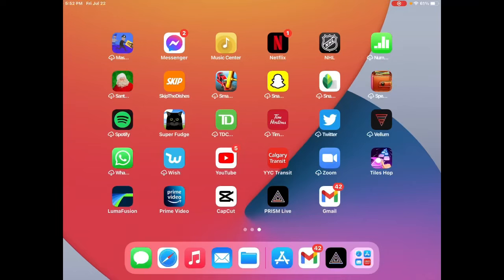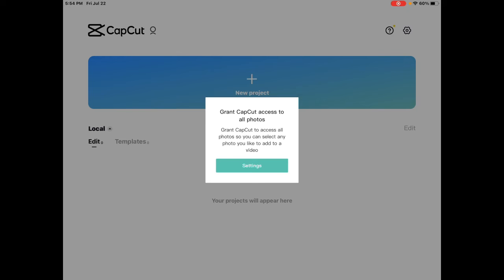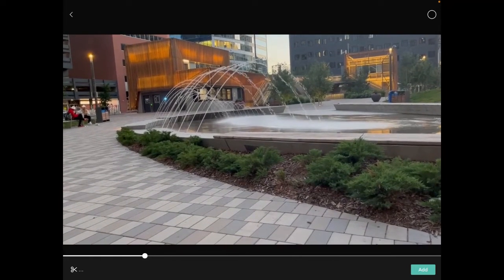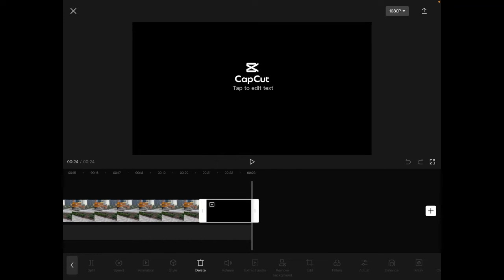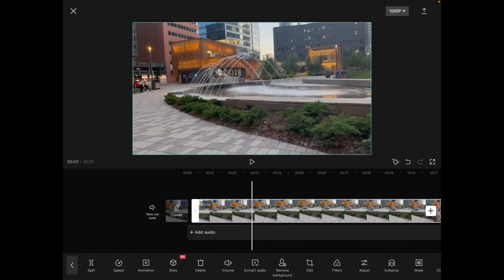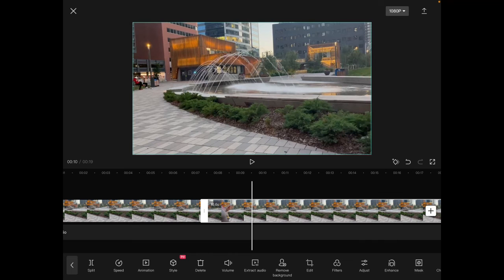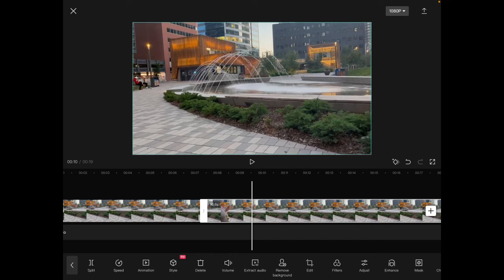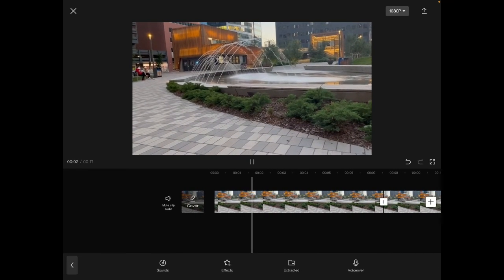How To Split Or Trim Clips In CapCut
In Today’s video I show you how to start editing YouTube videos in CapCut. This video assumes that you’ve already installed CapCut on an iPad this tutorial works on iOS and android in part 1 of this mini series i show you how to trim or split video and how to delete clips.

Dee Nimmin.